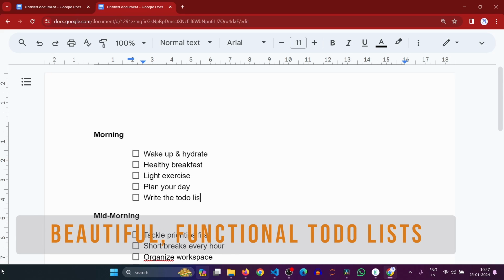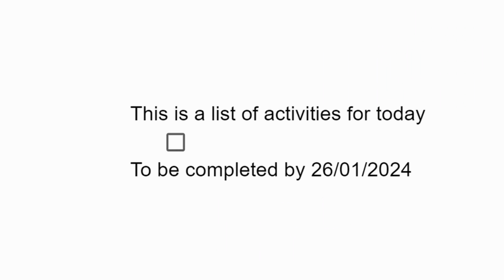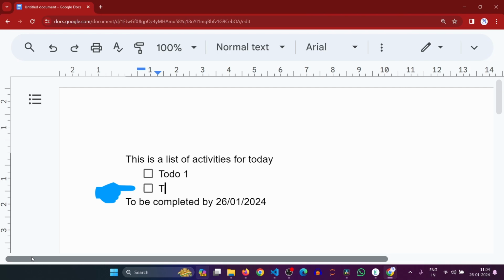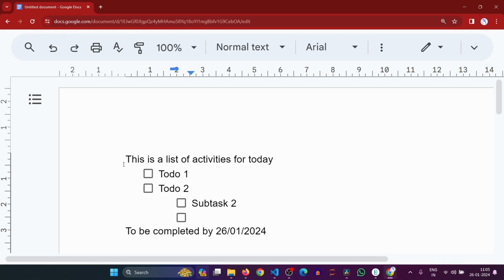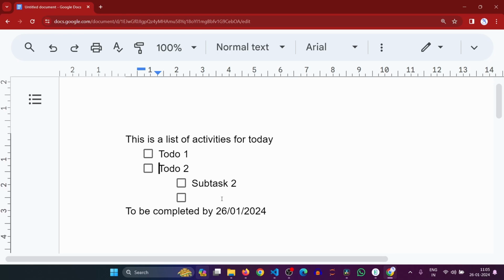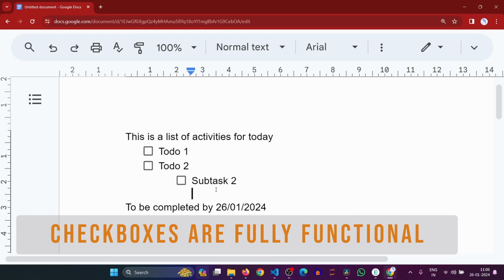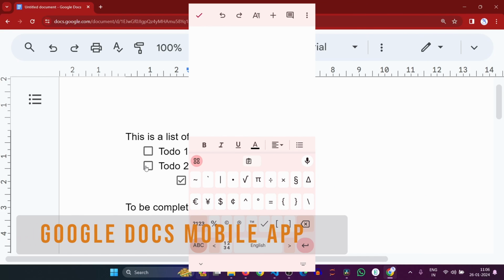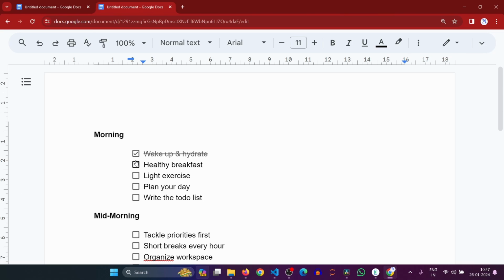Make a Clickable To-Do List in Google Docs (Fast Tutorial)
Stay organized and boost your productivity with this quick Google Docs tip! 📋
In this easy, step-by-step tutorial, I’ll show you how to create a clickable to-do list in Google Docs in under a minute. Whether you’re managing tasks for work, school, or personal projects, this simple checklist trick will save you time and keep you on track.

You’ll learn:
✅ How to turn a bulleted list into a checkable checklist in Google Docs
✅ The fastest way to add or remove checkboxes in seconds
✅ Pro tips for using Google Docs for task management and project planning
✅ How to share your to-do list with others for real-time collaboration

Perfect for students, teachers, freelancers, and teams, this method works on both Windows and Mac—no extra software needed.

Why you’ll love this Google Docs hack:

Boosts your workflow efficiency

Makes online collaboration smoother

Works seamlessly across devices

100% free and built into Google Docs

📌 Try this next: Combine your checklist with Google Docs formatting and sharing options to create a powerful, shareable task tracker for your team or class.

Drop your favourite Google Docs tips in the comments—I might feature them in a future video!